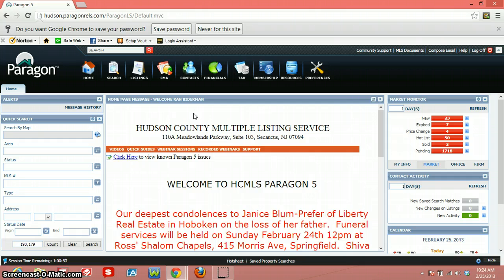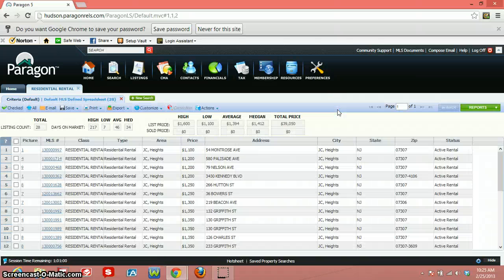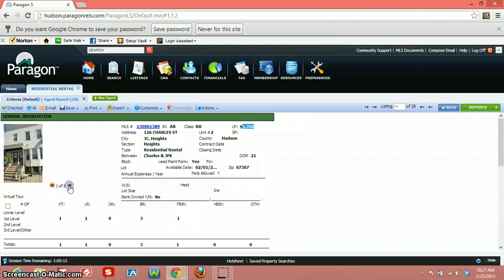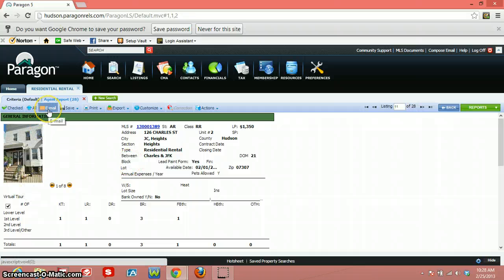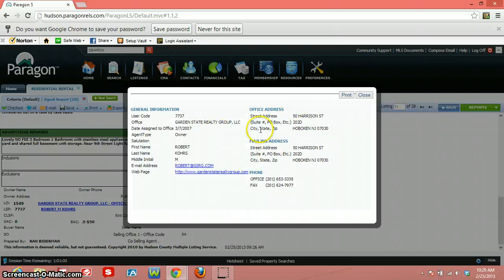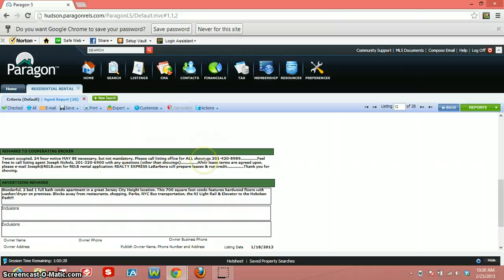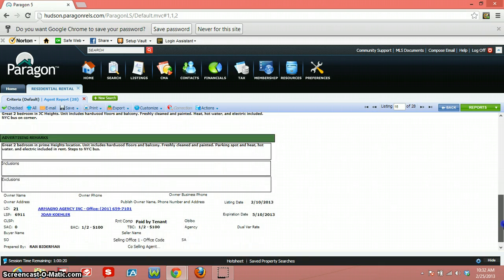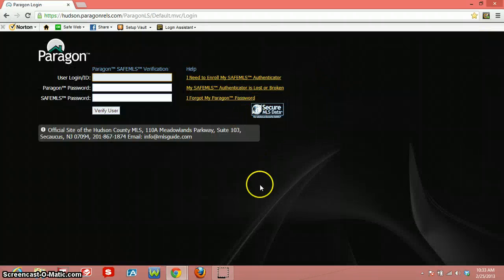Group 26 (How to Find Rentals On Hudson County MLS)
Group 26 new agents training video. How to find renta listings on Hudson County MLS